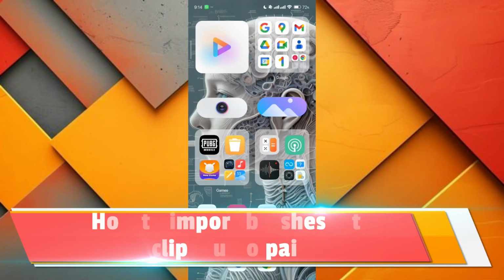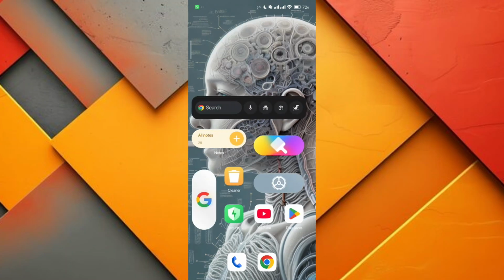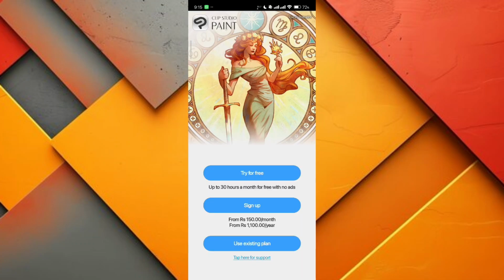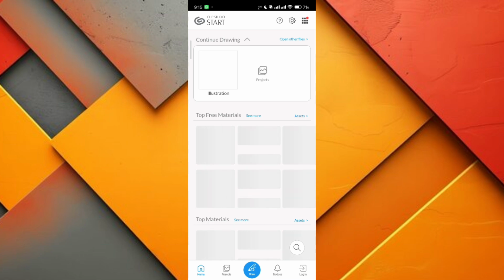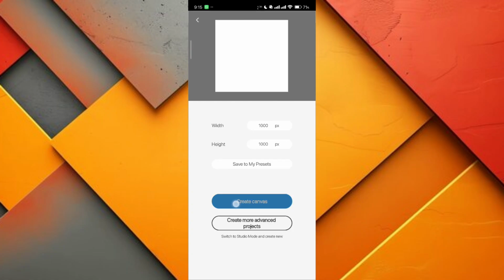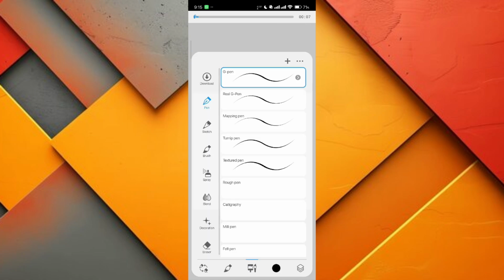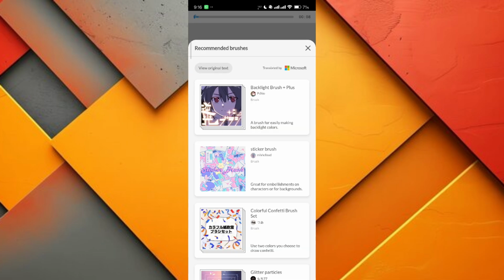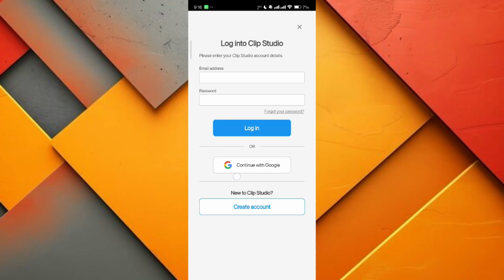How to Import Brushes into Clip Studio Paint Mobile – Ultimate Guide 2025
Discover the easiest way to enhance your digital art in Clip Studio Paint by learning how to import brushes seamlessly. In this step-by-step tutorial, you'll find:
1. **Finding the Right Brushes**: Explore various sources and websites to download high-quality brushes.
2. **Opening Clip Studio Paint**: A quick overview of how to set up your workspace for importing brushes.
3. **Importing Brushes**: Detailed instructions on the import process, including file formats and how to access the brush settings.
4. **Organizing Your Brushes**: Tips on how to manage and categorize your imported brushes for easy access.
5. **Testing Your New Brushes**: Practical advice on using your new brushes in a project to see their full potential.
Perfect for both beginners and experienced artists looking to elevate their workflow in 2025!